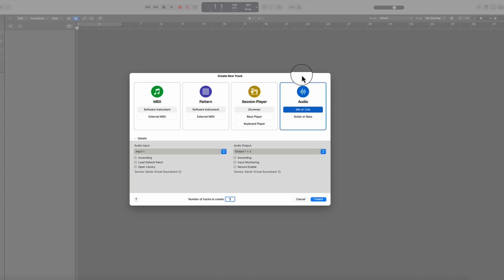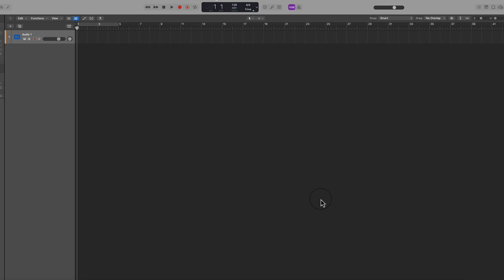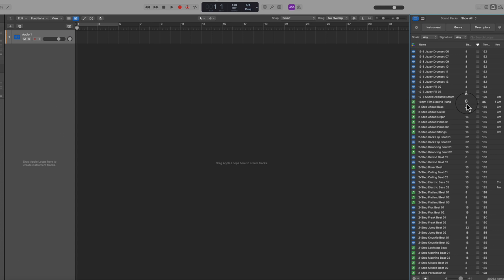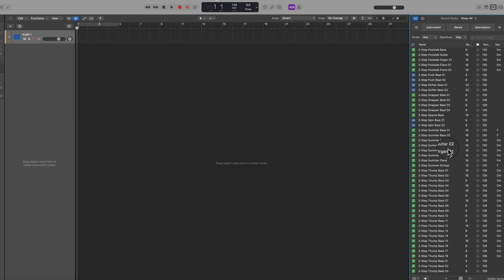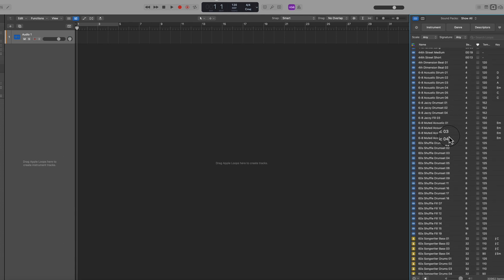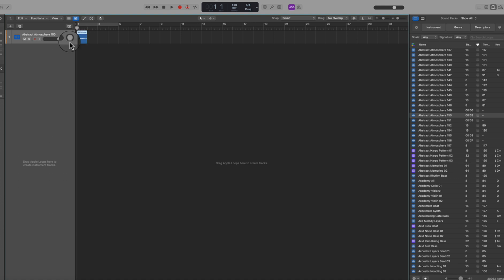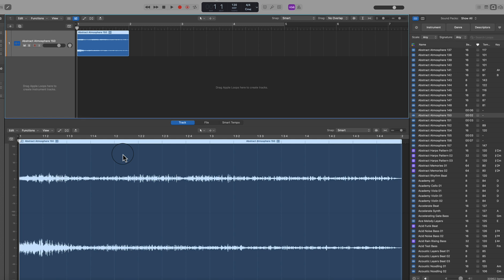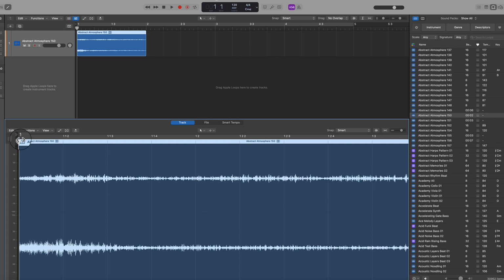Waveform Snapshot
This video shows how to capture a visual image of a waveform using Logic Pro X.